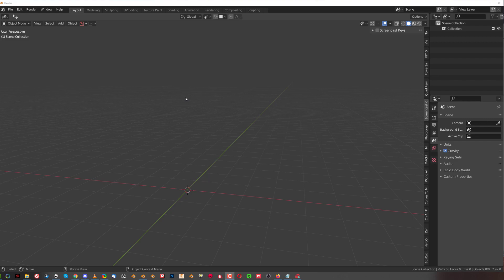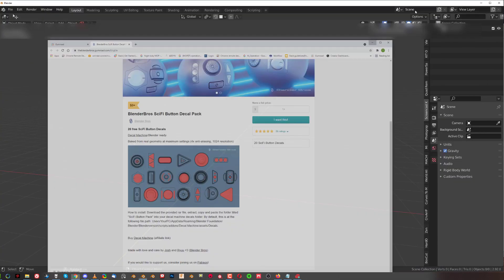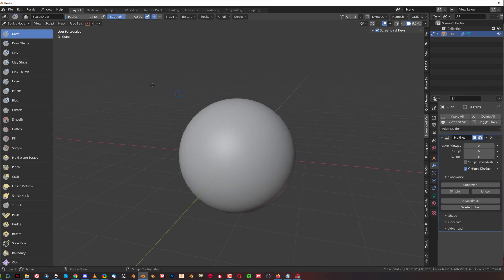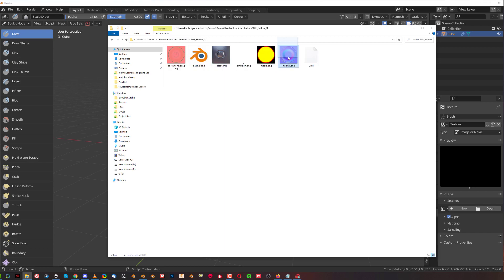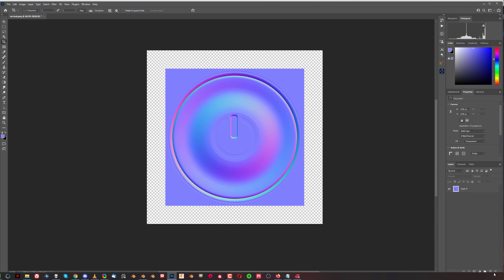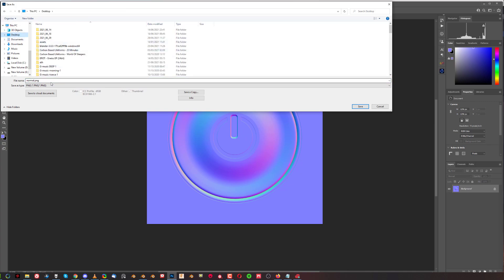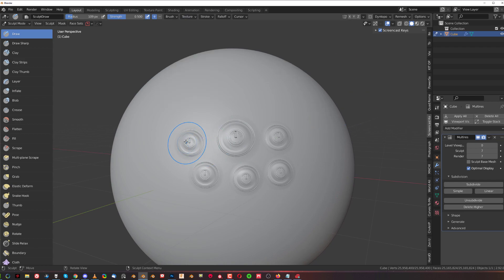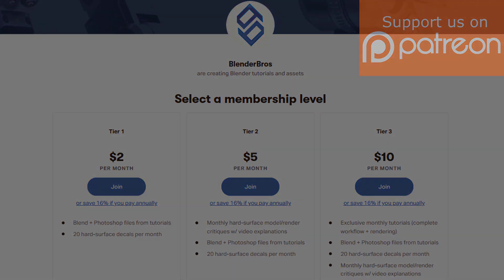HOW to SCULPT with decals in Blender - tutorial